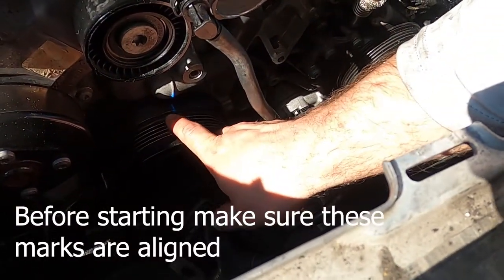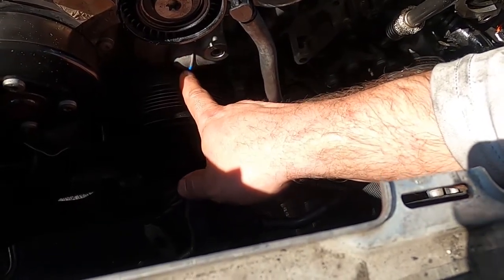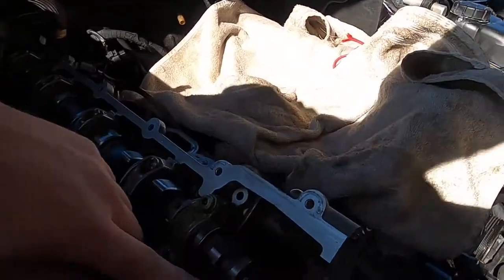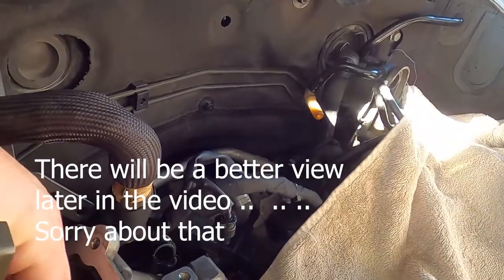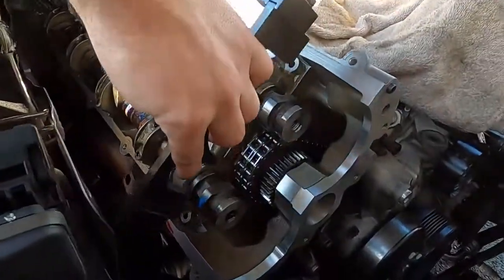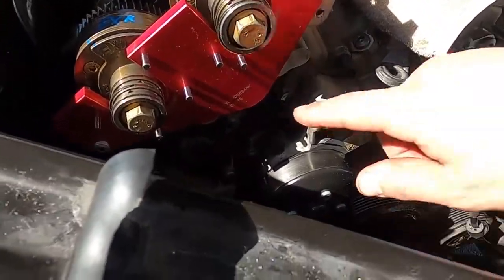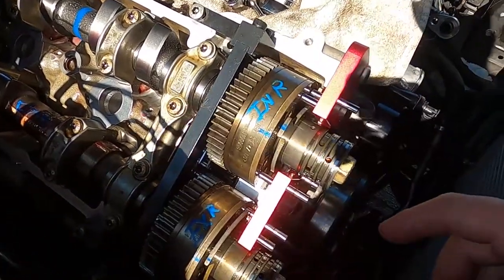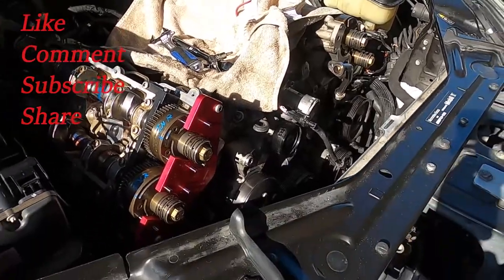Mercedes AMG Timing short version M156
This video can be used as a quick reference when setting timing on any M156 or M159 AMG "6.3" engine

Tools needed:
*New to this video:
T30 TORX
T45 TORX
17mm shallow 1/2"
8mm socket/wrench
1/2" drive ratchet
Basic tool set
Flat head screw driver
Large/thick pick
Adjustable pliers
Timing tools
Timing Guide pin puller, Baum Tools B116-2033

Car detailing products I use professionally:
Preferred polish before coating
Preferred Ceramic coating
Preferred Ceramic topcoat
Preferred exterior trim and wheel coating
My go to for quick polish
Back up polish
Great compound
Rupes Bigfoot
Rupes 15mm
This video is for demonstration purposes, not responsible for personal injury or damage